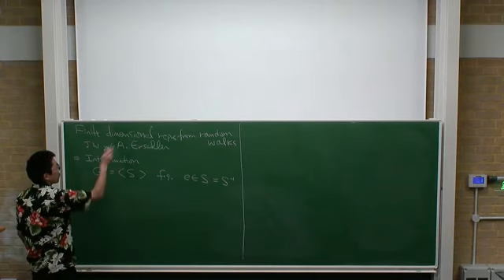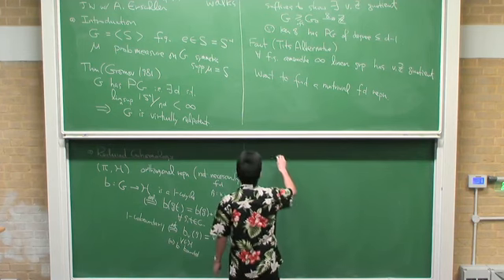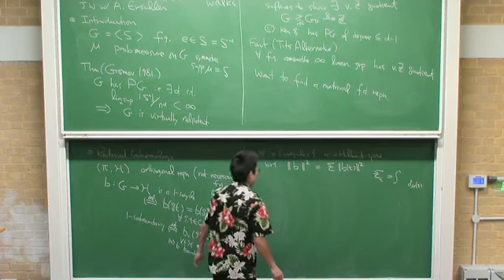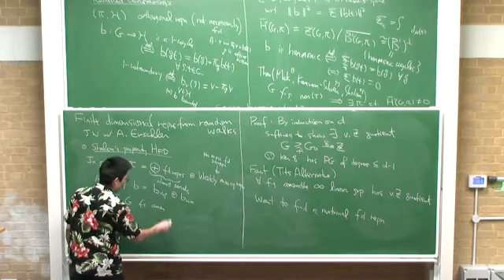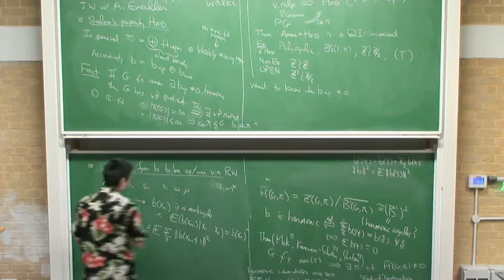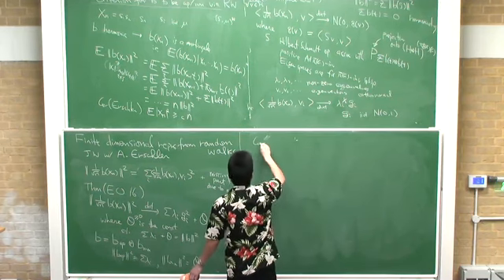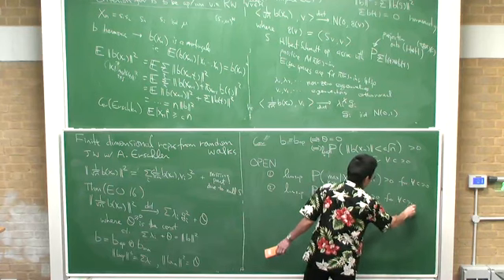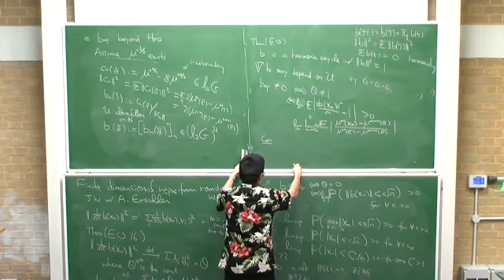Prof. Narutaka Ozawa | Finite-dimensional representations constructed from random walks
Speaker: Professor Narutaka Ozawa (Kyoto University)
Date: 16th Mar 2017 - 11:00 to 12:00
Venue: INI Seminar Room 2
Title: Finite-dimensional representations constructed from random walks
Abstract: Let an amenable group G and a probability measure \mu on
it (that is finitely-supported, symmetric, and
non-degenerate) be given. I will present a construction, via the
\mu-random walk on G, of a harmonic cocycle and the associated orthogonal
representation of G. Then I describe when the constructed orthogonal
representation contains a non-trivial finite-dimensional
subrepresentation (and hence an infinite virtually abelian quotient),
and some sufficient conditions for G to satisfy Shalom's property
HFD. (joint work with A. Erschler, arXiv:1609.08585)